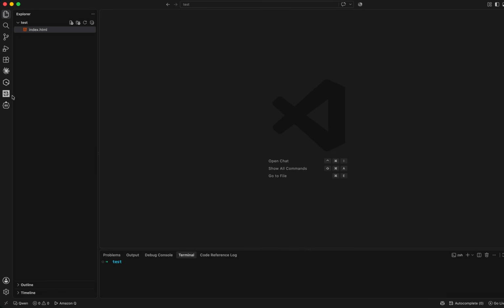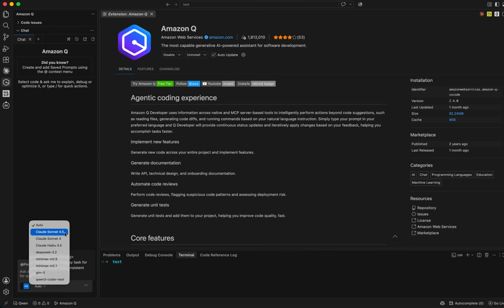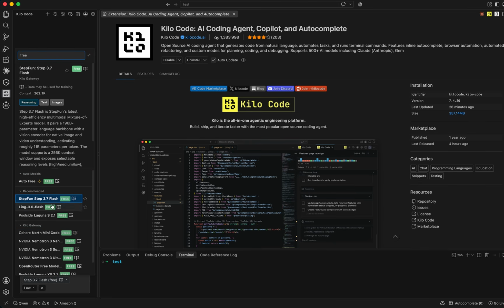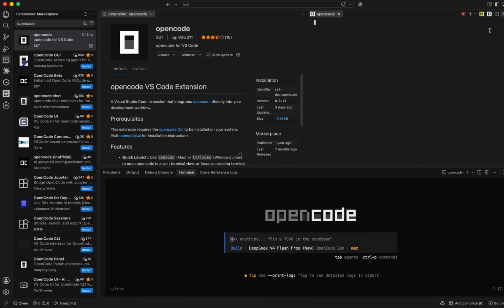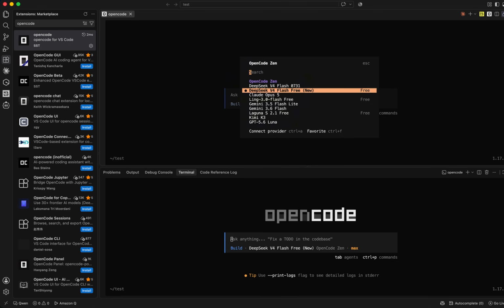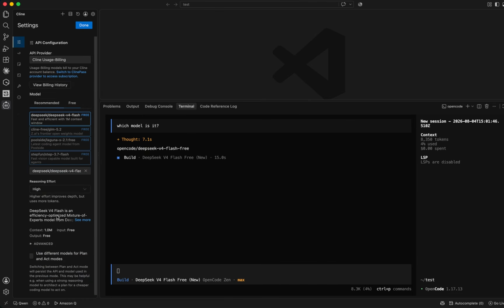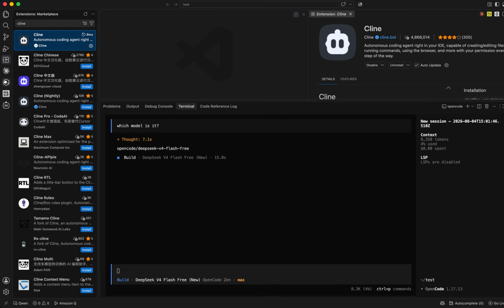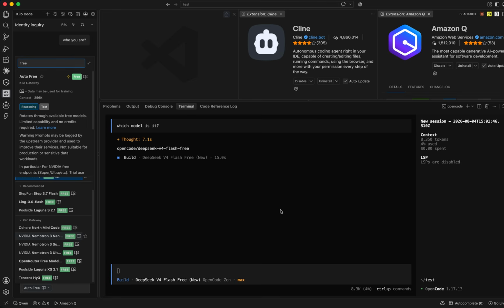FREE Coding in VS Code (5 Best Methods & 15+ AI Models)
Want FREE AI Coding in VS Code?
In this video, I'll show you 5 of the best methods to use 15+ powerful AI models for FREE inside VS Code. Whether you're using Claude Code, Cline, Continue, GitHub Copilot alternatives, or other AI coding extensions, these methods let you access top AI models without paying for expensive subscriptions.

You'll learn how to set up each method, compare their benefits, and choose the one that works best for your workflow.